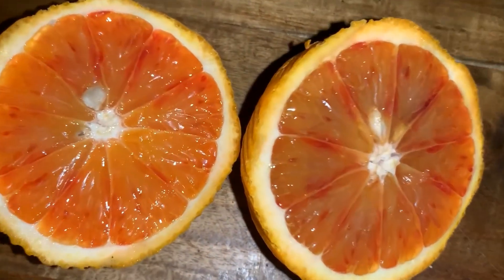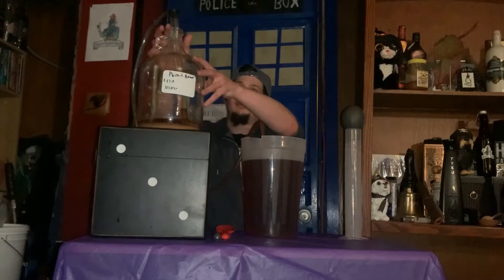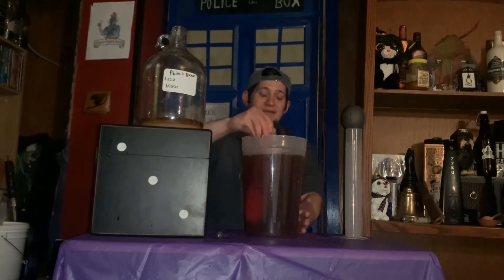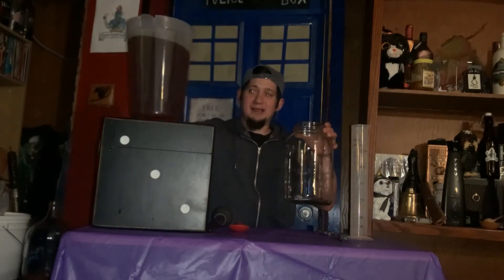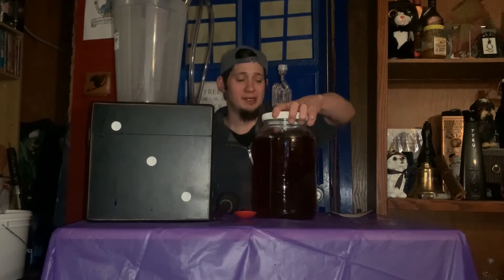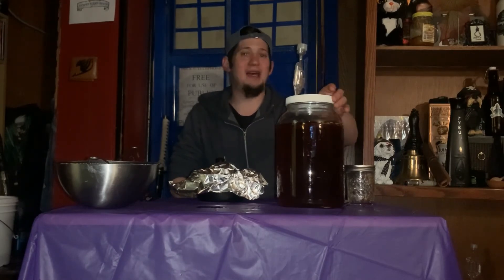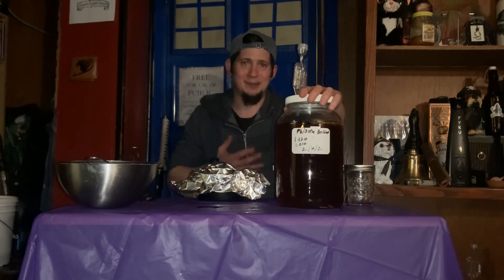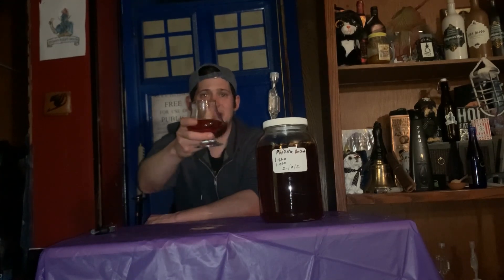Phoenix Bochet Part 2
Phil w/ Phacts
Racking your brew.

Check out instagram @Philwphacts